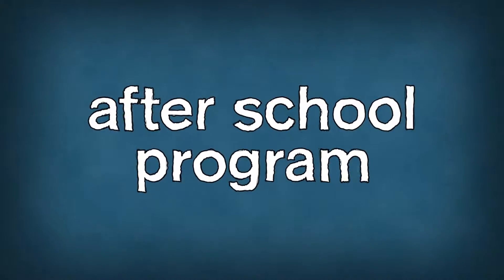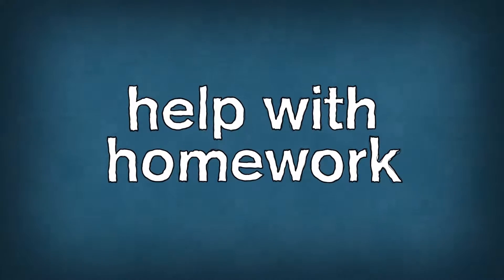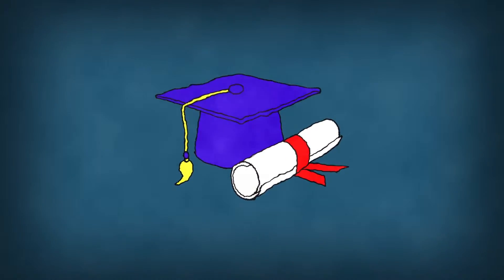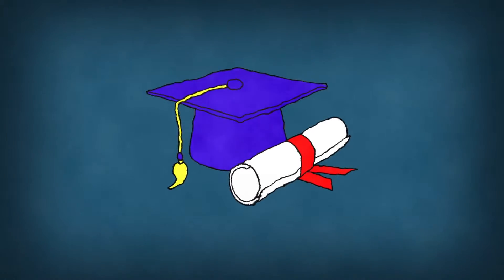2015 United Way Campaign - Connecting Families with Opportunities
United Way looks at the big picture.

A good education is essential to getting a good job. An income that can cover today’s needs and save for tomorrow solidifies a family’s foundation. Good health helps children succeed at school and enables adults to be productive at work. It’s all CONNECTED. Watch this video to see how your dollars make a difference.